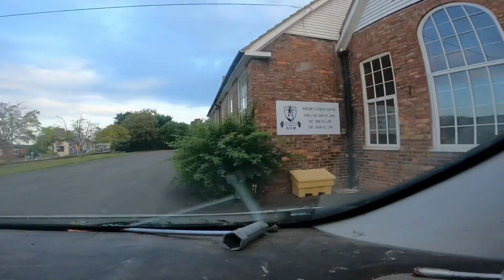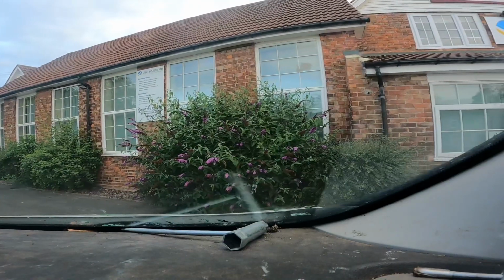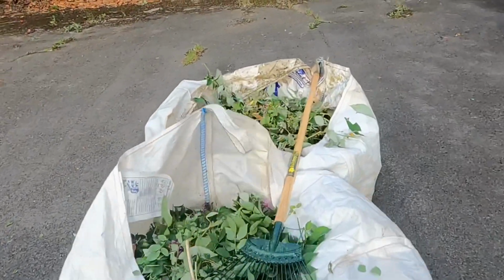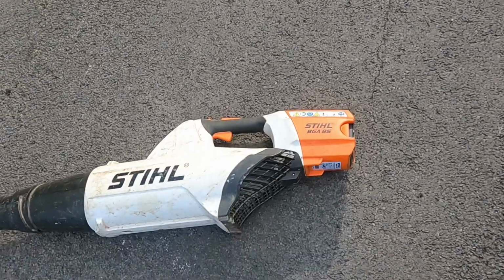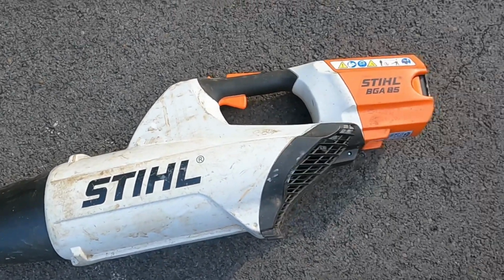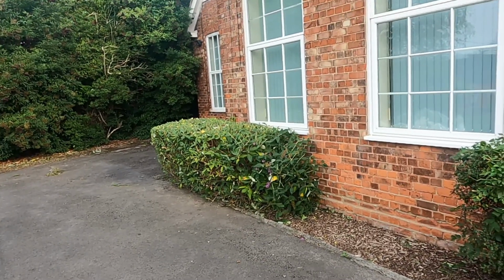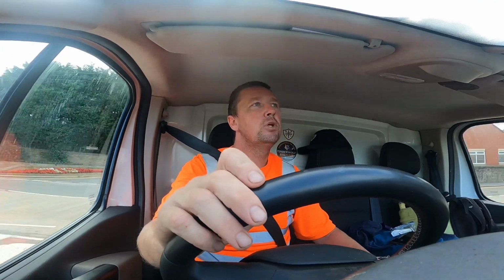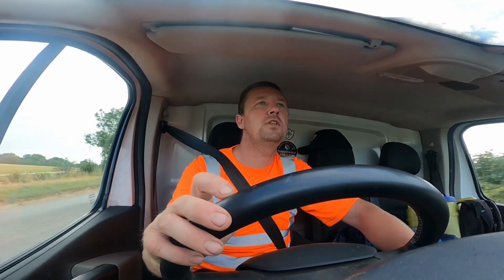SHRUB TRIMMING WITH STIHL BATTERY POWER TOOLS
Here I prune some shrubs at the wrong time of year at the clients request as they are causing issues with opening windows. They will be getting replaced with smaller shrubs at a later date.